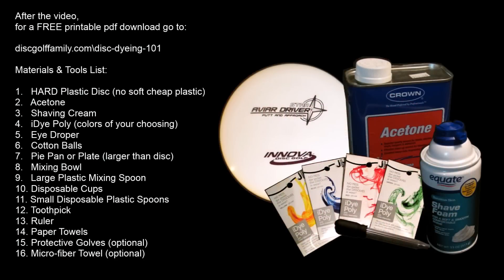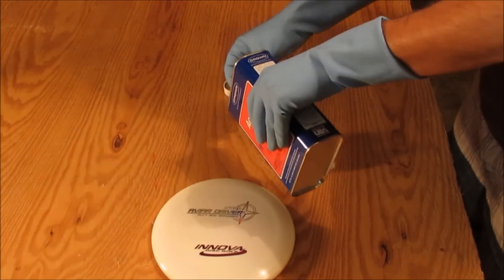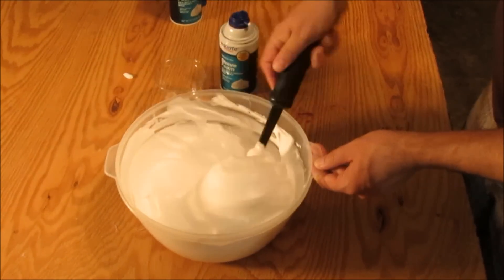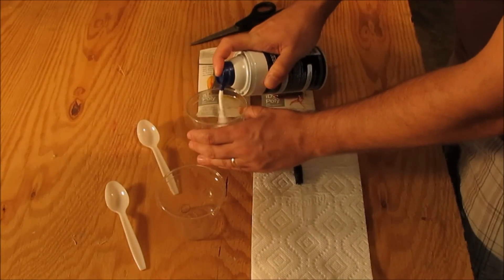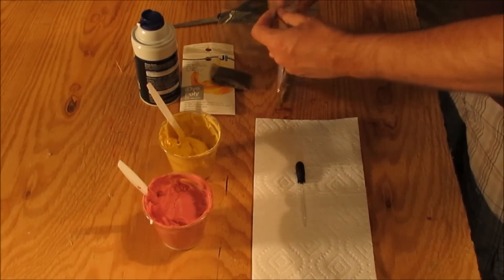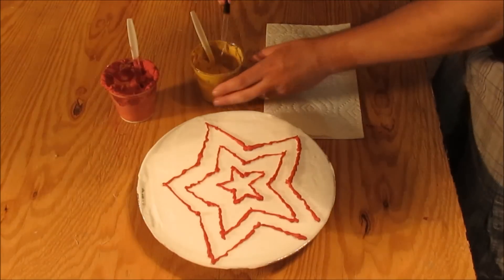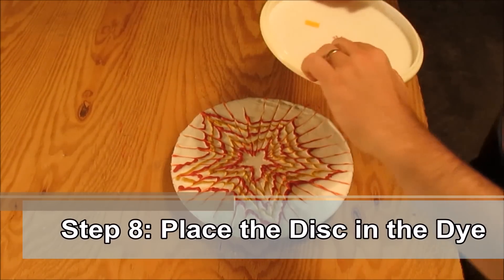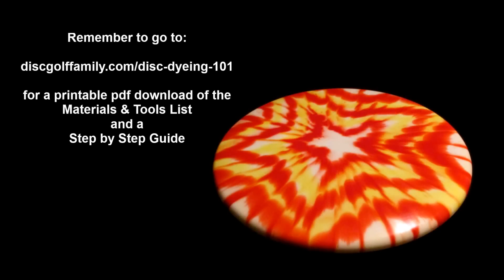Disc Dyeing 101: The Shaving Cream Method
Note: The Disc Golf Family website is no longer active. Thus the printable pdf download is not available.